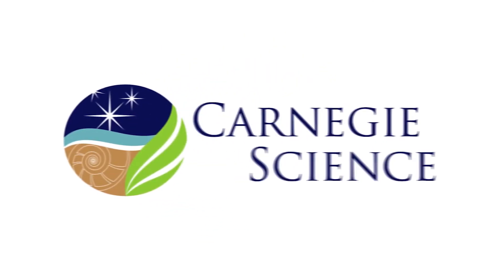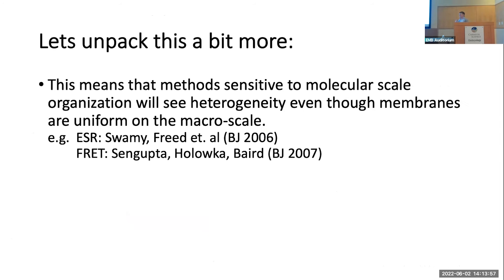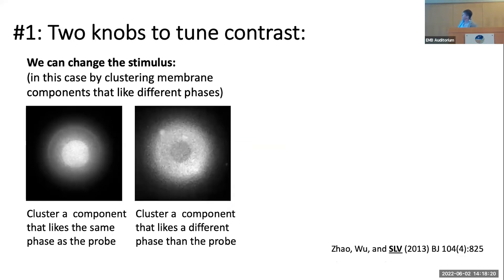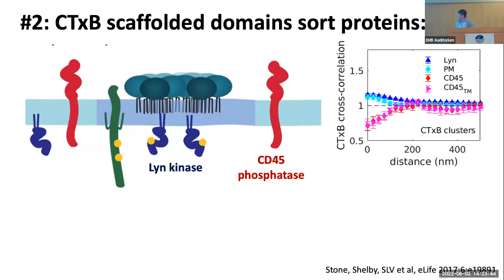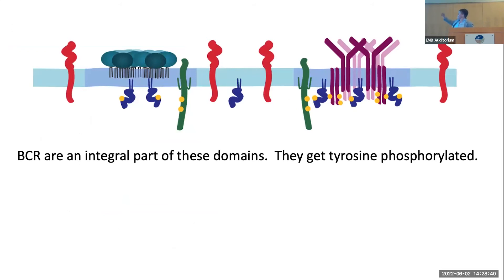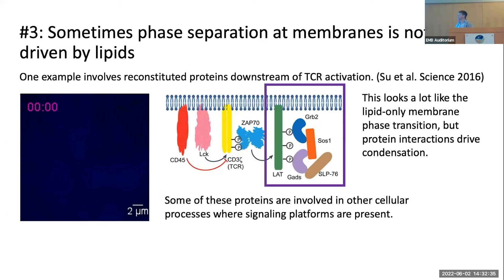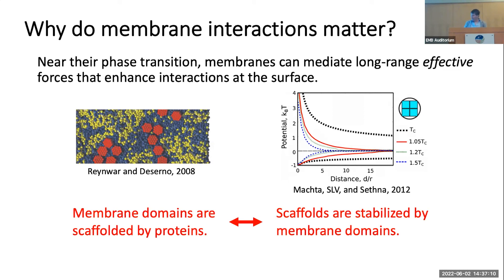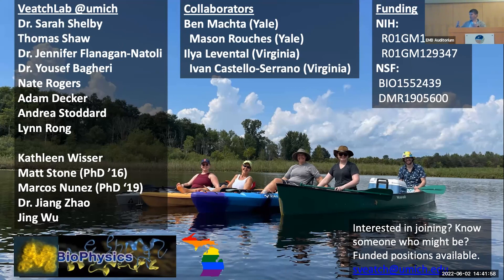Dr. Sarah Veatch: The Membrane Phase Transition & its Impact on Plasma Membrane structure & Function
Part of the 36th Annual Carnegie Embryology Mini-symposium.

From a single molecule to an entire ecosystem, structure informs function. Our 2022 mini-symposium focused on this central idea and explored how structure and organization shape biological interactions. The featured speakers study diverse areas of biology, both in scale and kingdom, enabling a unique, multi-perspective discussion.

With:
Hopi Hoekstra (Harvard) • Martin Jonikas (Princeton) • Carey Davis Nadell (Dartmouth) • Patrick Shih (UC Berkeley) • Sarah Veatch (University of Michigan) • Stephanie Weber (McGill)